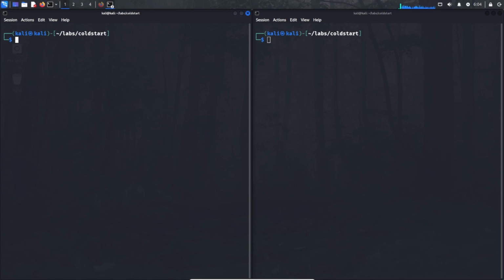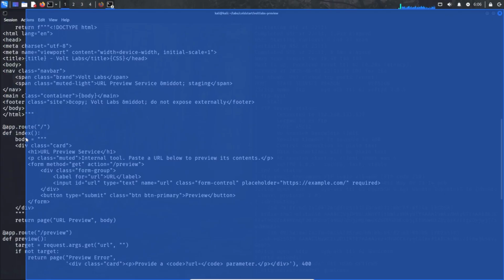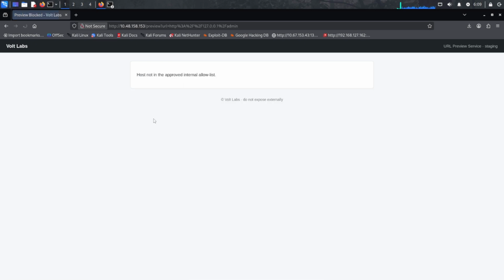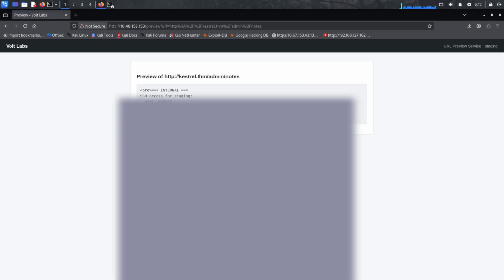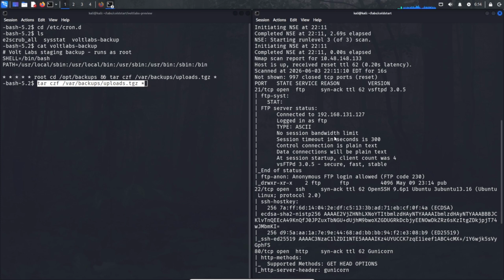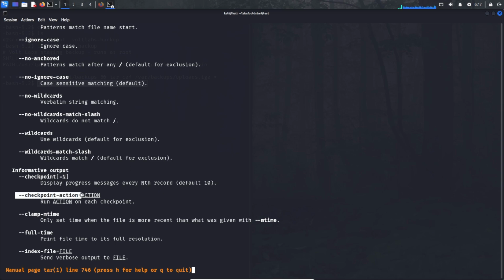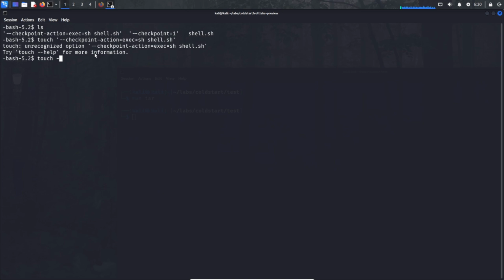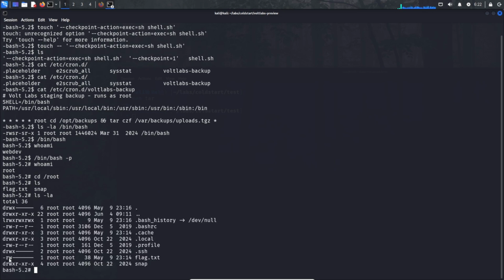Try Hack Me - Operation Cold Start Writeup